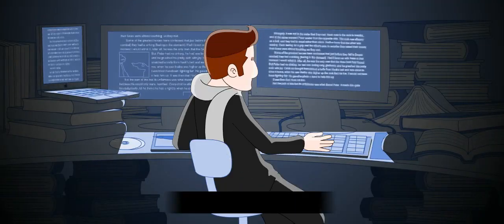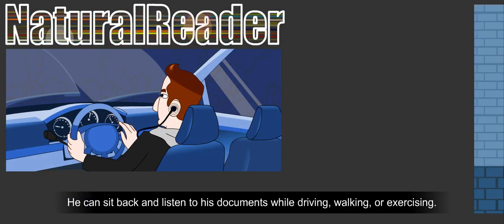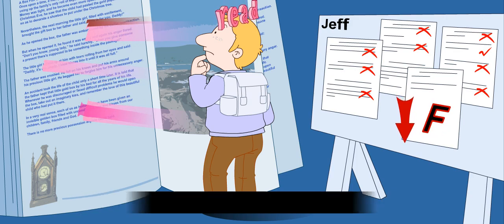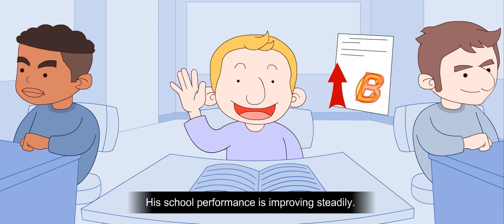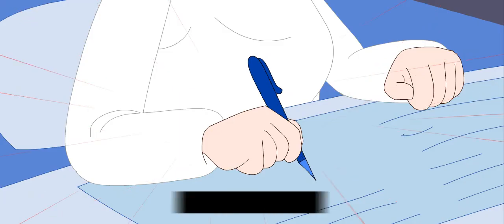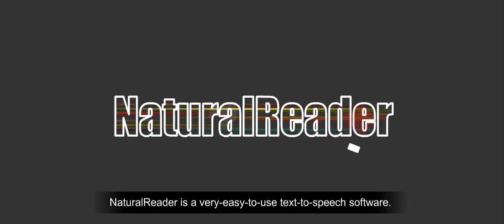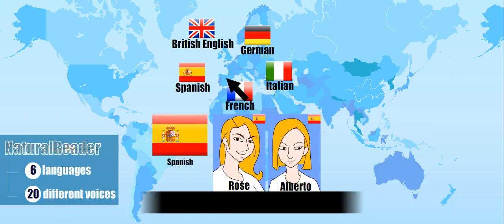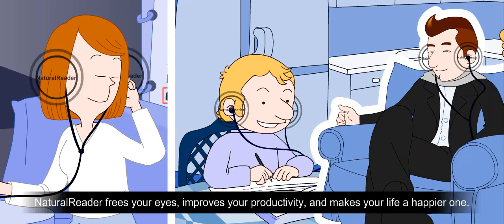Natural Reader - Free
NaturalReader is a text-to-speech software with natural sounding voices. This easy-to-use software can read to you any text such as Microsoft Word files, webpages, PDF files, and E-mails. NaturalReader can also convert any written text into audio files such as MP3 or WAV.
Other functions include audio editor and OCR. With audio editor, you can be your own sound editor by recording, merging and editing audio files. OCR function works with your scanner to convert printed characters into digital text and it is up to 99% accurate.This allows you to listen to your printed file or edit it in a word-processing program.

System requirement:
Operating system: Windows XP/Vista/Win 7/Win 8
Processor: 800Mhz
Memory: 256 MB (512 recommended)
Free Disk Space: 500MB